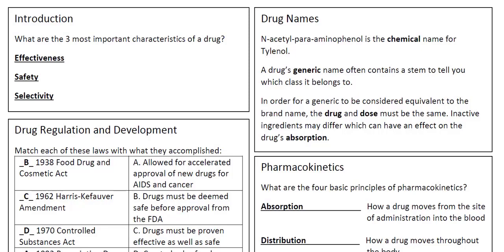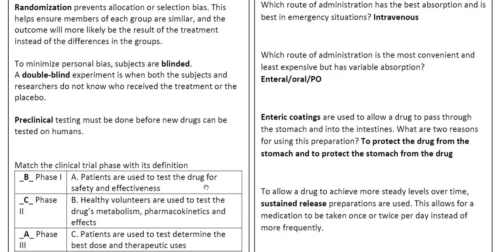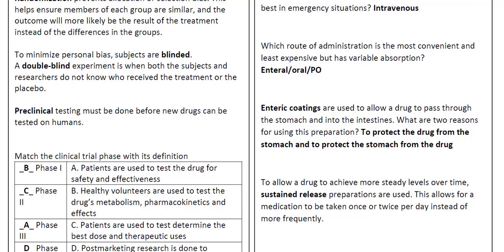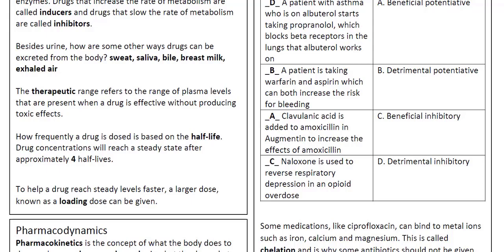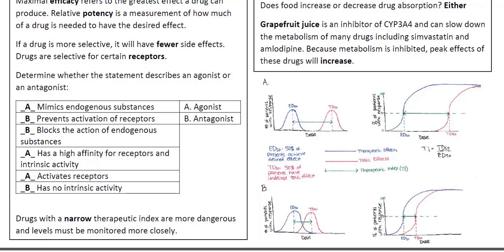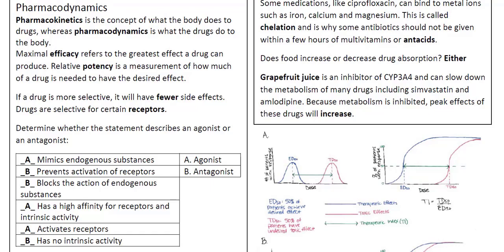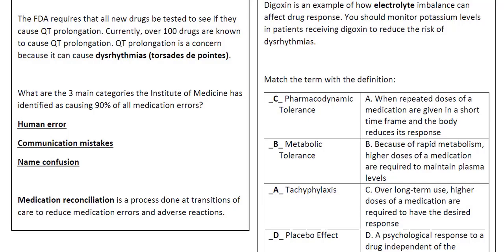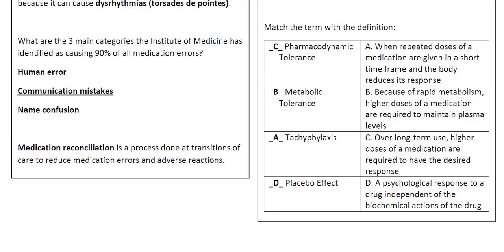Ep 21 Pharmacology Basics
An overview of pharmacology concepts. If you are interested in taking a pharmacology course stop